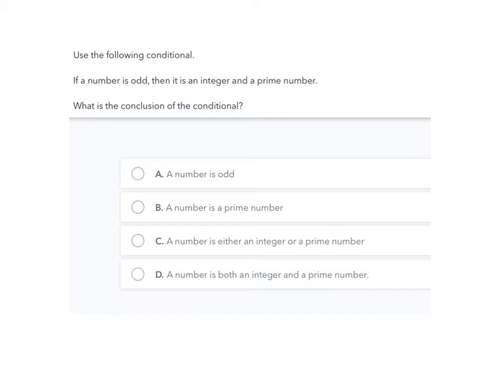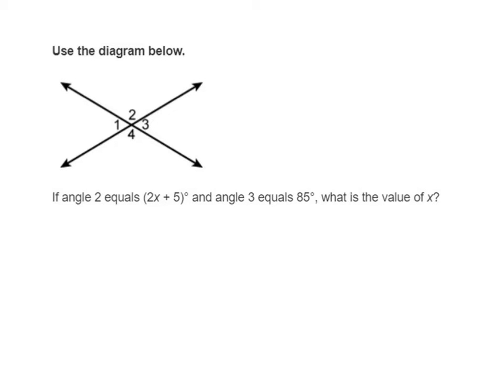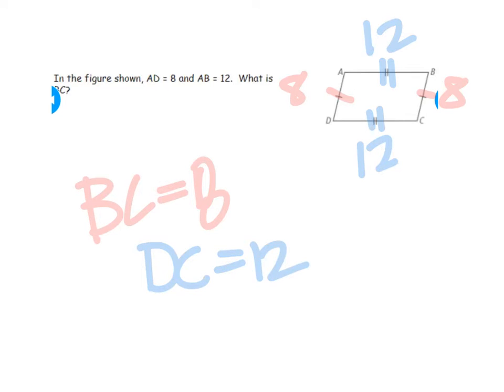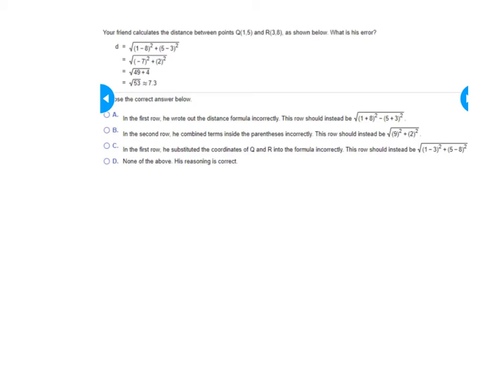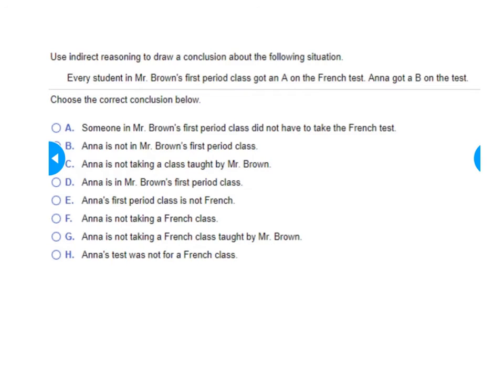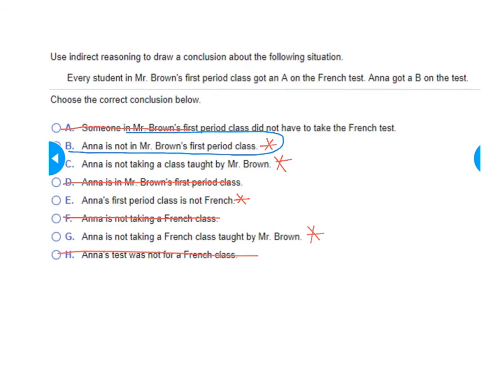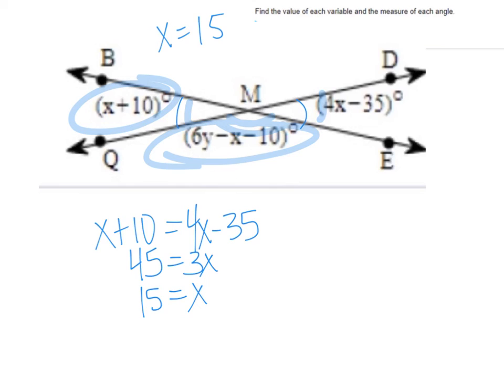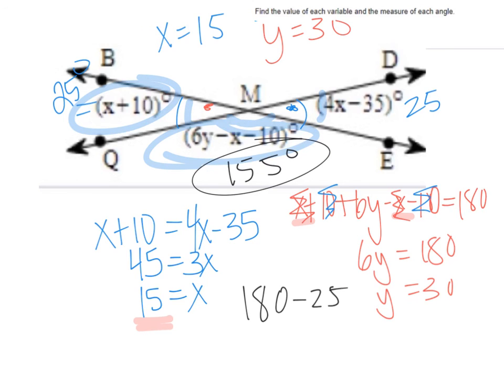Adv Geo Nearpod review topic 1 part 3